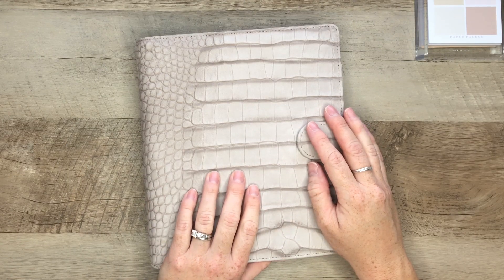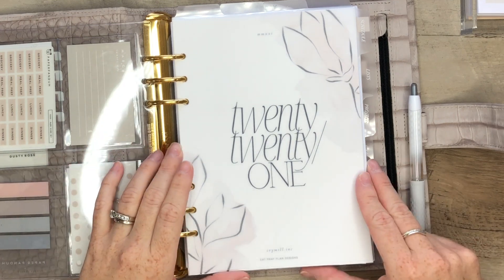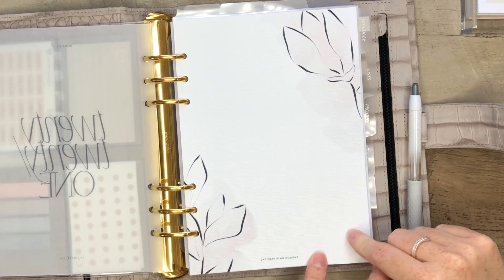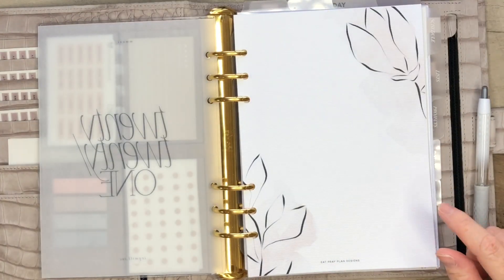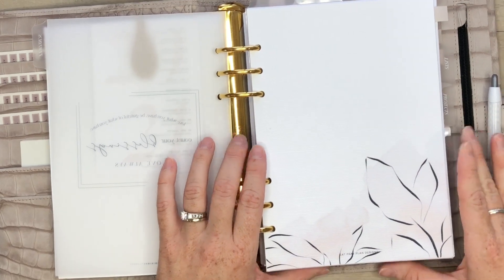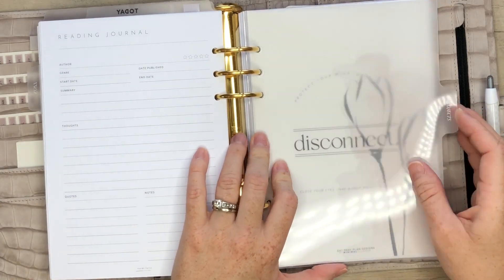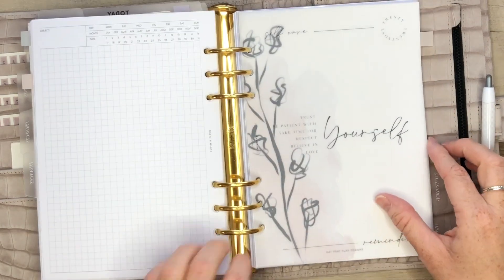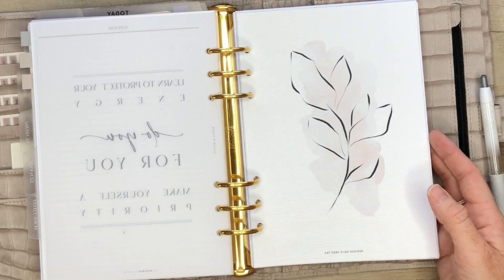Minimal Spring Collection | Etsy Release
Etsy Shop Eat Pray Plan Designs